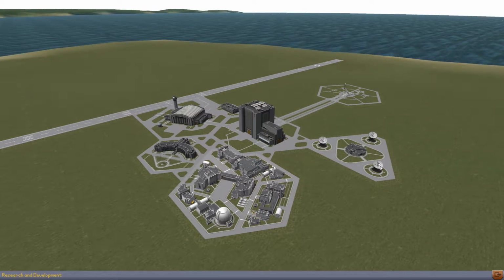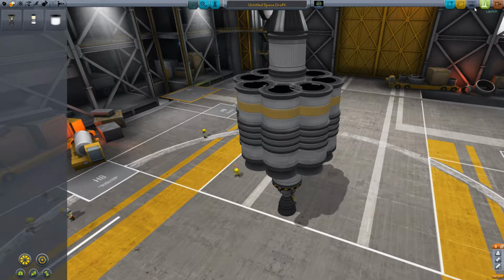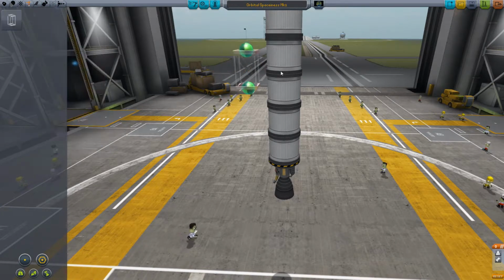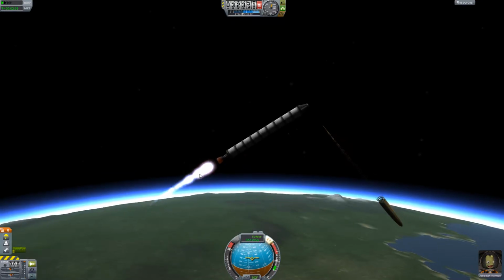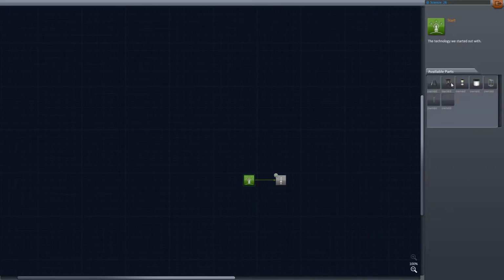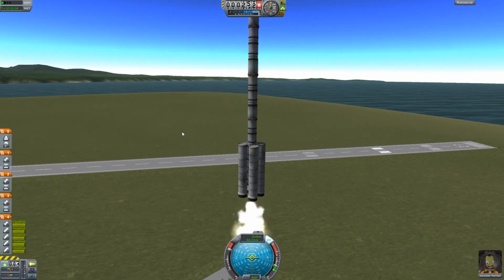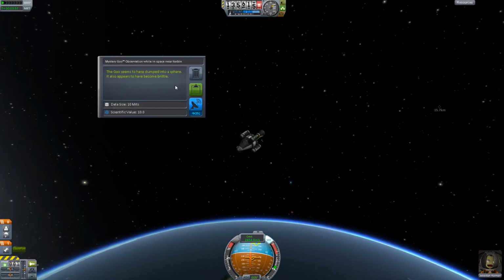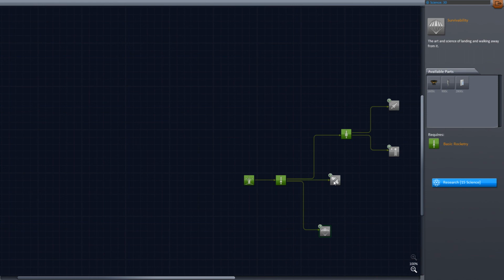Kerbal Space Program Career | Ep 1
This is the start of the new Kerbal Space Program career mode! Enjoy!